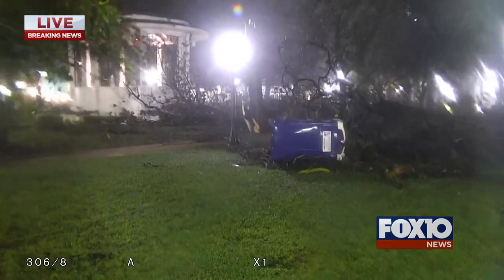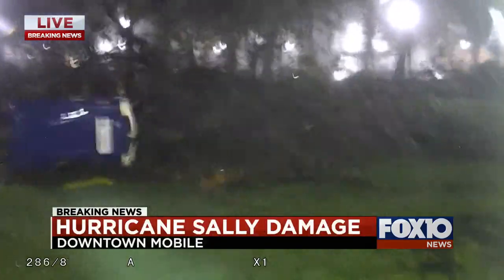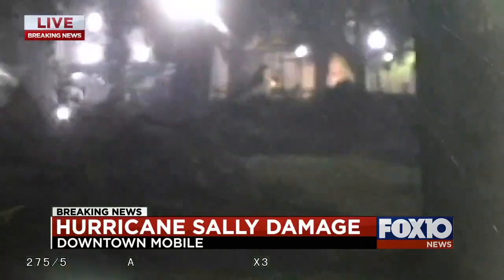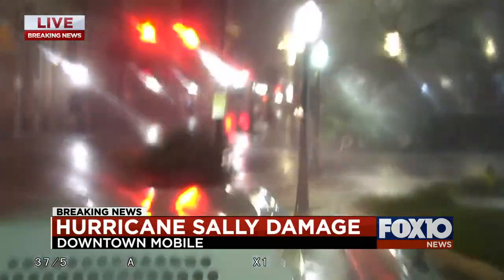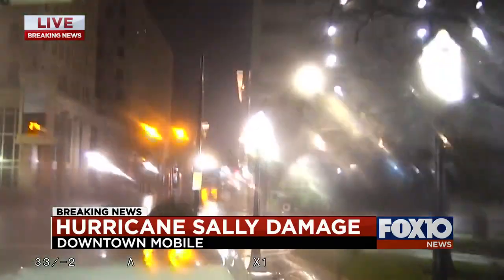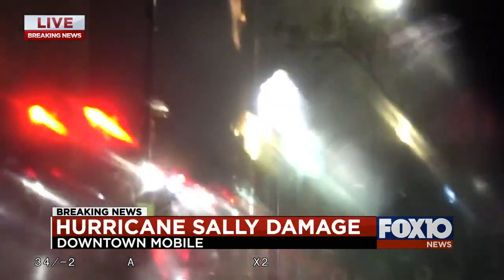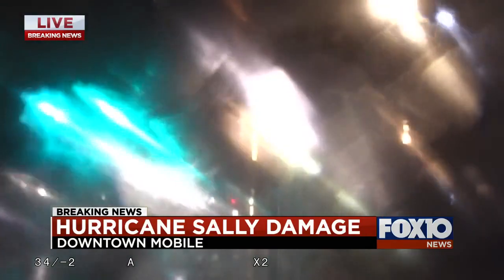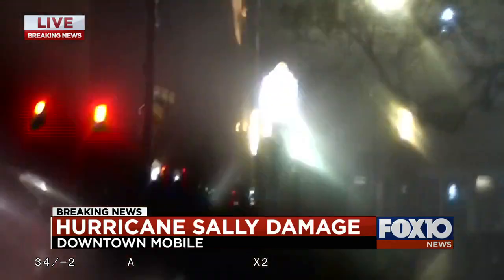Downtown Mobile Hurricane Sally Update